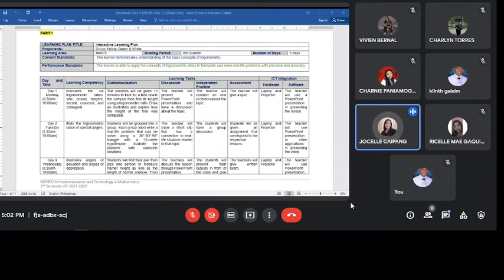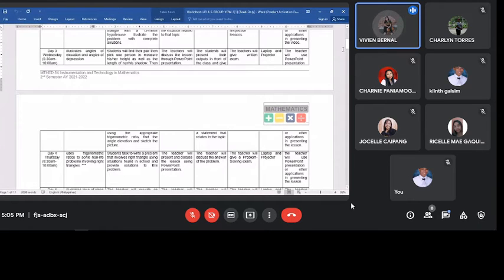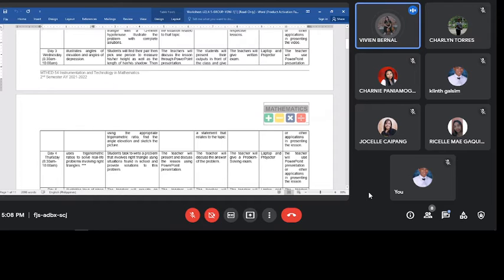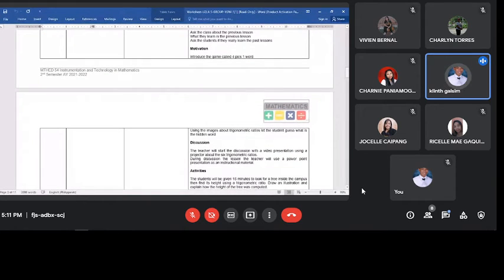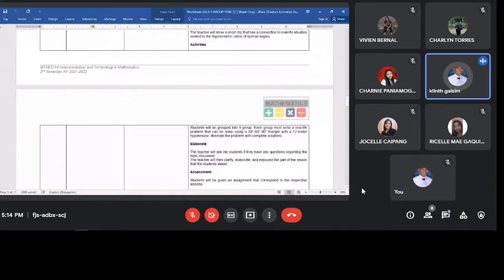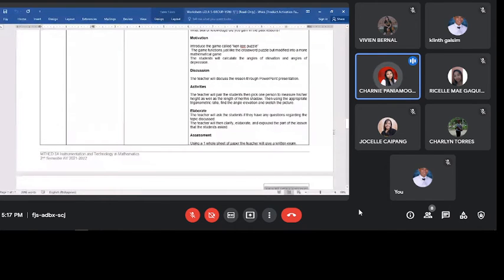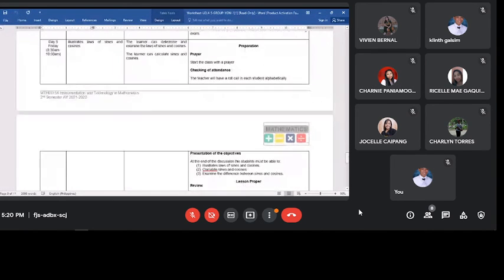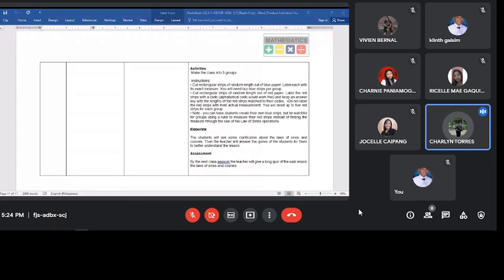Example of Learning Plan | Recorded Discussion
This is a Recorded Discussion about Learning Plan.

A learning plan is a term to describe a document that is used for learning development over a period of time. Any entity can have a learning plan. They are often used by individuals to plan and manage their own learning, but they can also be used by teams, communities of practice or organizations.

0:16 - Intro
2:54 - Learning Task